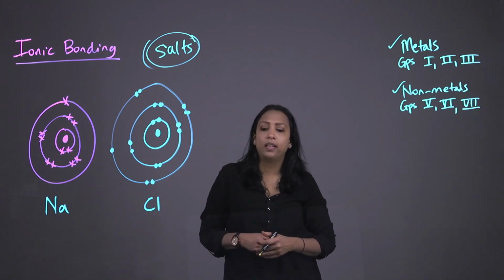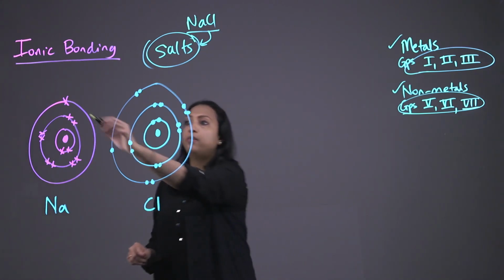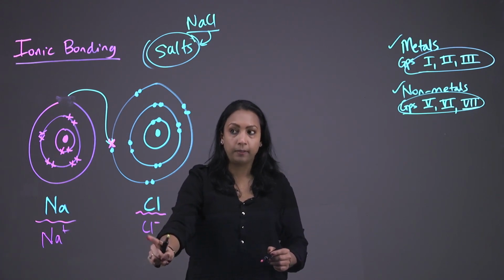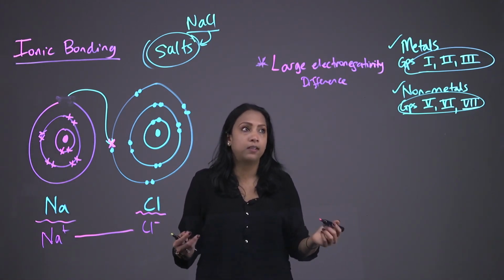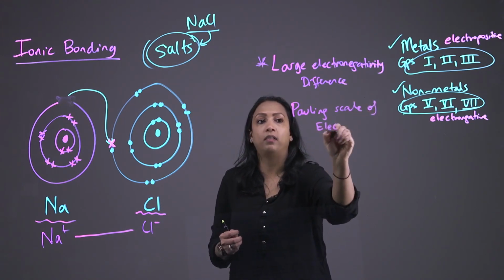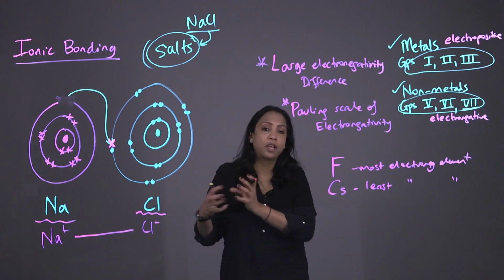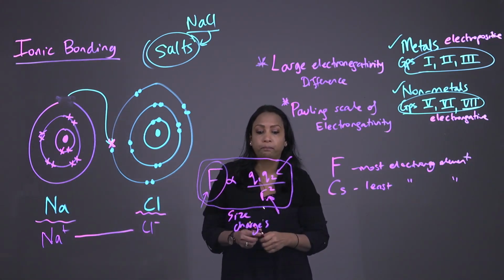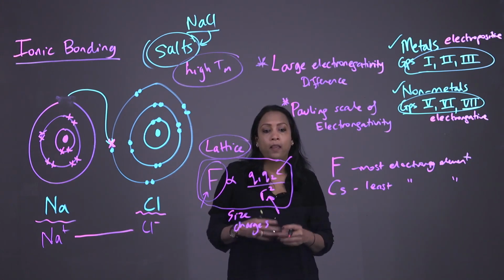8 - Ionic Elegance: Crafting Stable Chemical Alliances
Learning Objectives
Describe the formation of an ionic bond referring to groups in the Periodic Table.

Thumbnail Credit
© Pavel Danilyuk @pexels via Canva.com